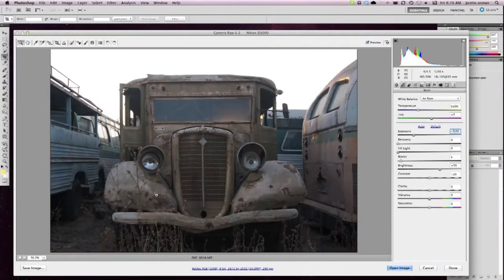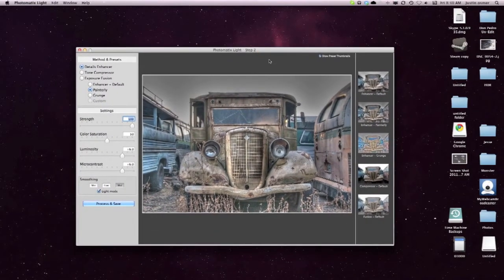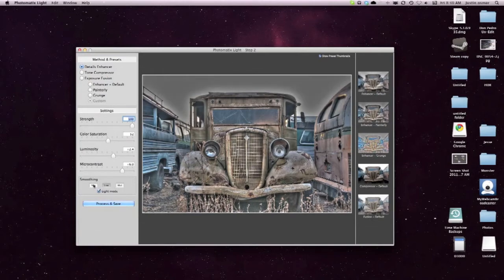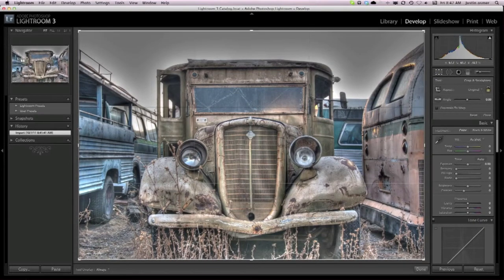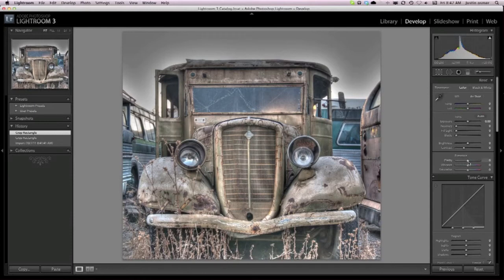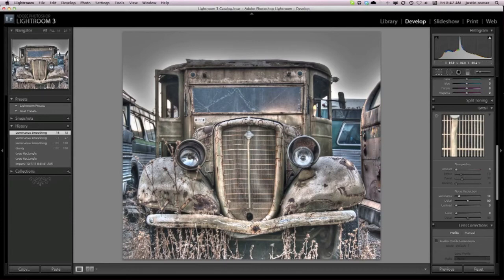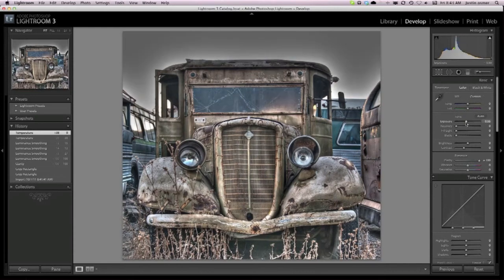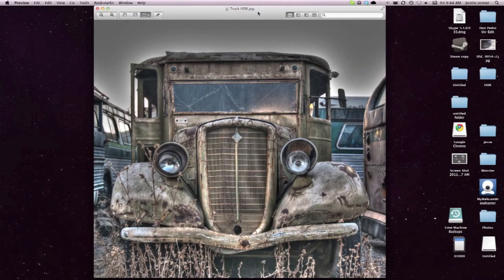HDR Tutorial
This is a HDR of a truck I posted on 500px.com and got a few emails requesting a tutorial on how it was done. So here it is and enjoy.

Links to programs I used.